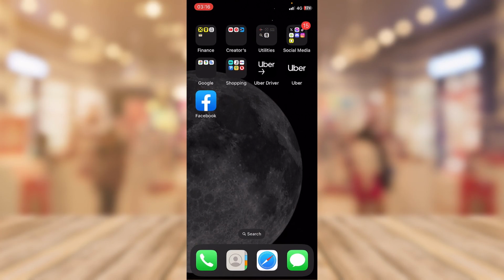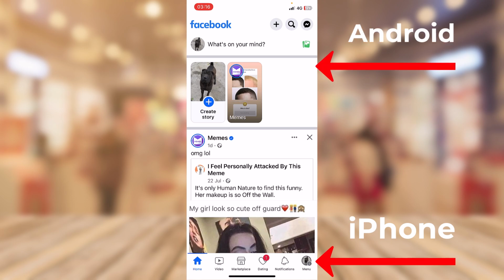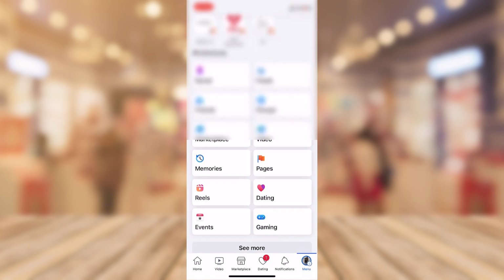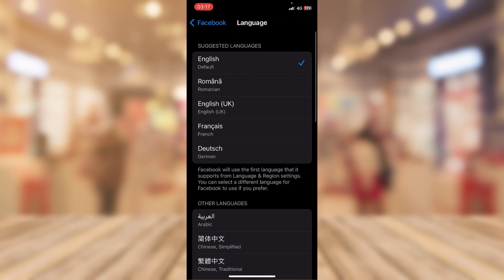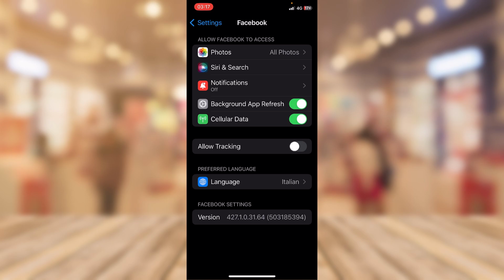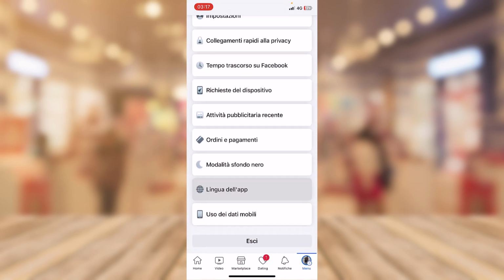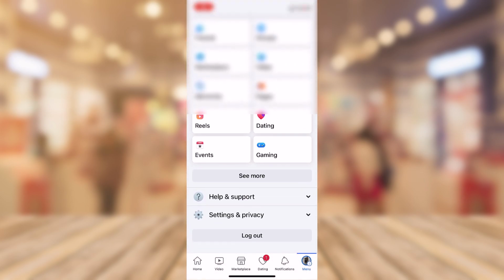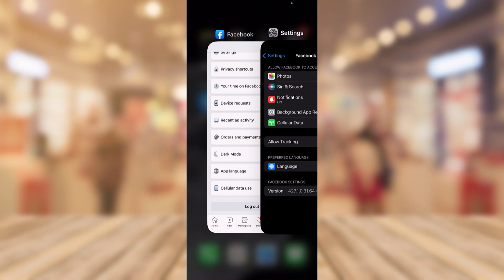How to Change Language in Facebook on a Phone.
I will be more than happy to help you change the language on Facebook app. Doesn't matter if you use an iPhone or an Android because the Application it's almost the same for bot OS, it's just slightly different. You can switch Facebook language in a matter of second and I will guide you through the settings to find the location from where to change Facebook language to English or any other desired language. I hope you enjoy it!
🔹 Steps Covered in the Tutorial:
1. Launch the Facebook App: Open the Facebook app on your smartphone.
2. Access Settings: Tap on the menu icon and scroll down to find the "Settings & Privacy" option.
3. Choose Language Settings: Inside "Settings & Privacy," tap on "Language."
4. Select Your Language: A list of languages will appear; choose your preferred language from the options.
5. Confirm and Enjoy: Confirm your selection, and the Facebook app will now be in the language you selected.